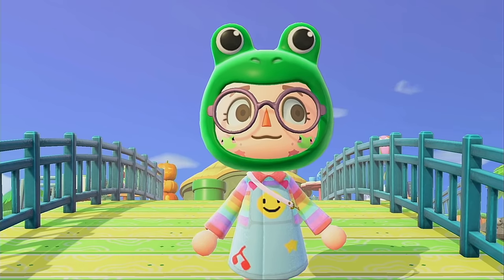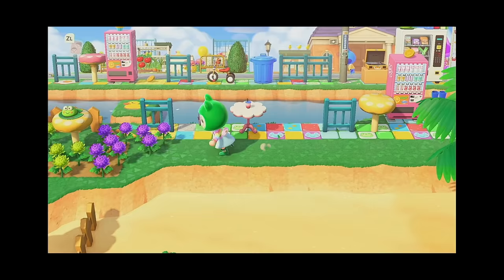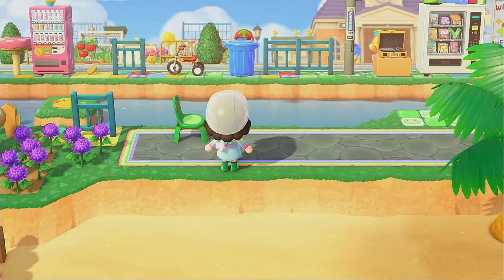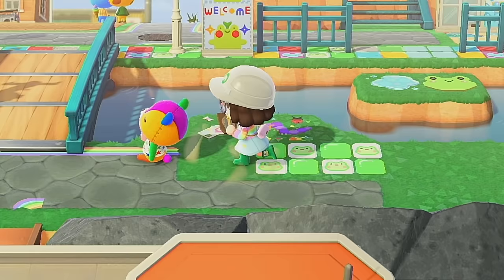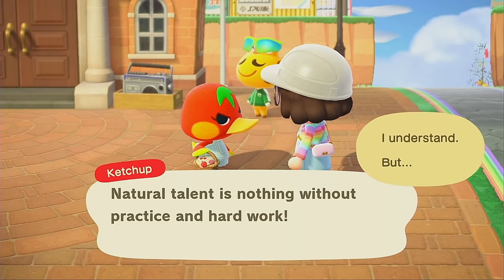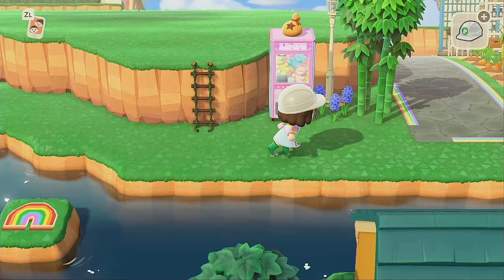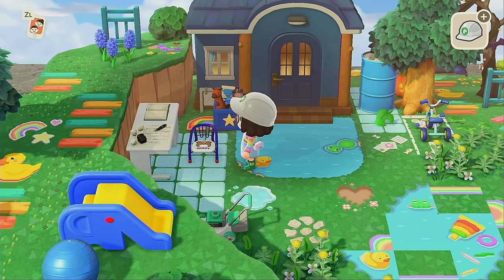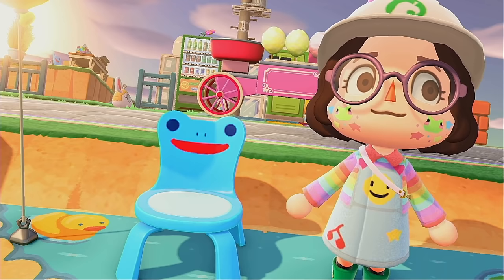froggy chair is taking over my island